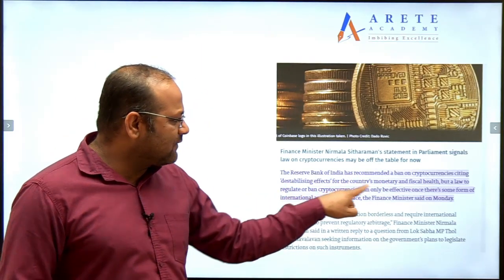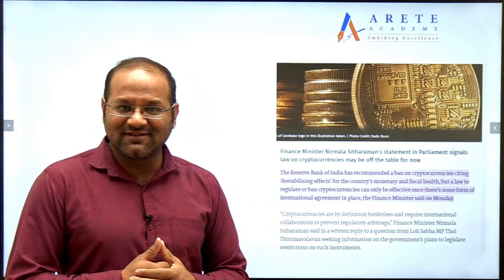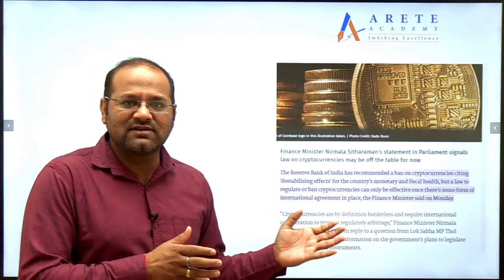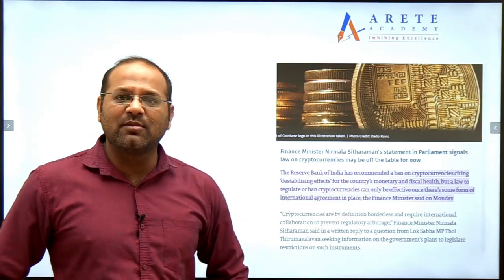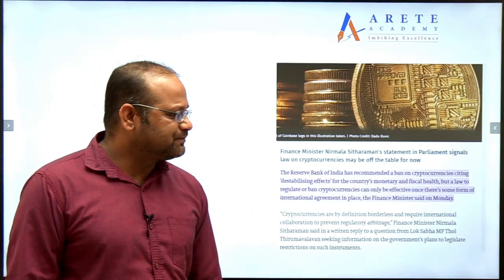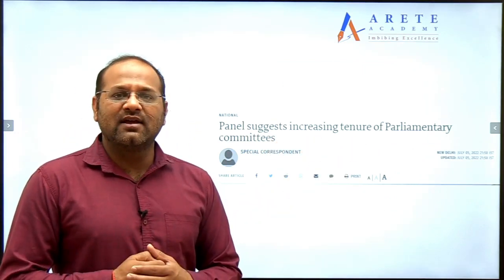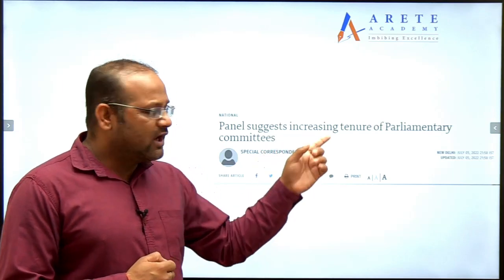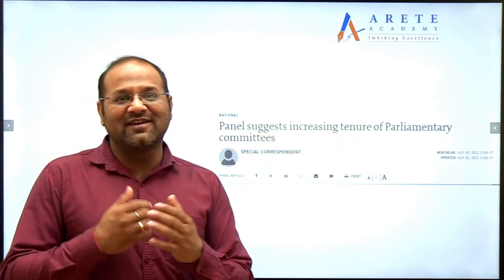Current Affairs Workshop for CSE 2023 by HIMANSHU SHUKLA Sir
Current Affairs plays very crucial role in UPSC CSE preparation, be it Prelims, Mains or Interview.  Keeping in mind the recent trends, we need to have a holistic approach above and beyond monthly Compilations. keeping this in mind, we are organizing a FREE Current affairs Workshop for 2 days on 7 & 8 August, 2022 for aspirants. In this workshop, we will focus on empowering you on how to extract information from newspapers, covering important issues, LIVE answer Writing and will learn how to enrich your answers along with how to make Revision friendly notes.